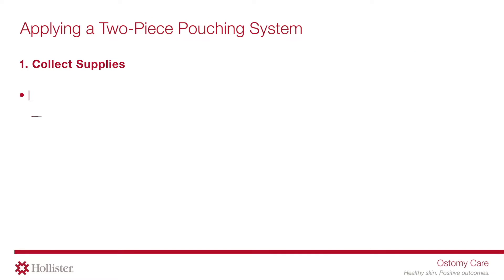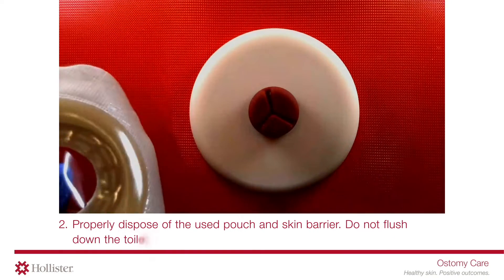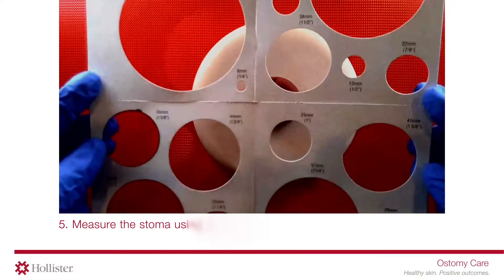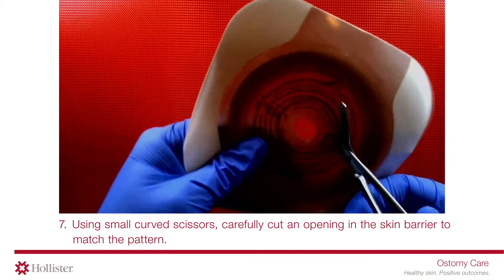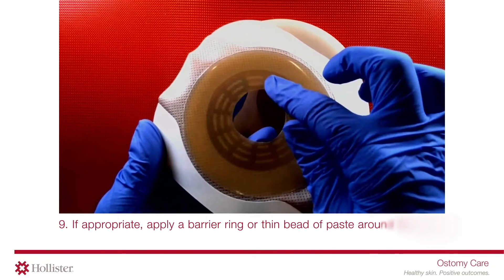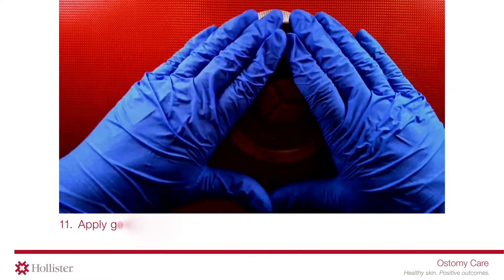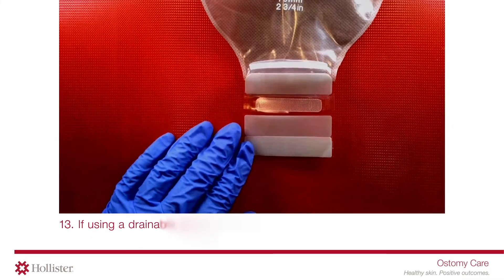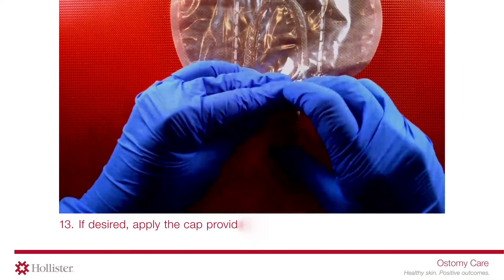Hollister Ostomy Applying a Two-Piece Pouching System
Provides brief instructions for use of specific products and/or instructional information related to specific ostomy products or procedures.